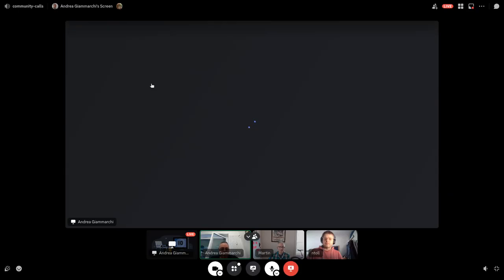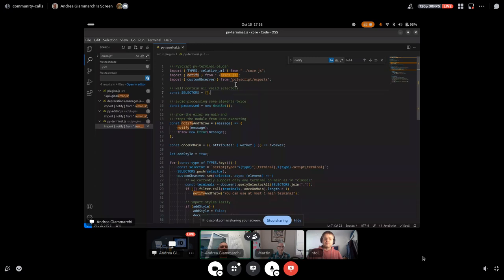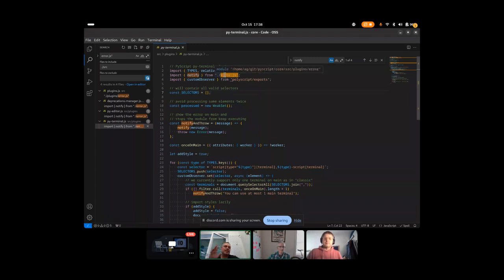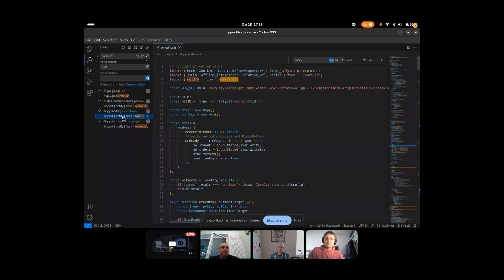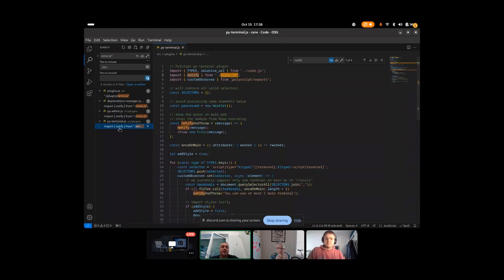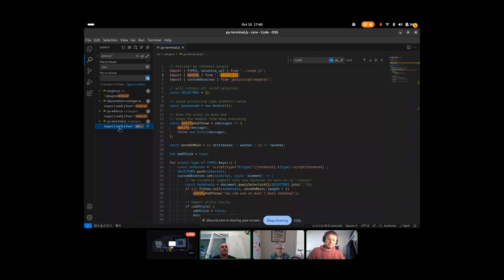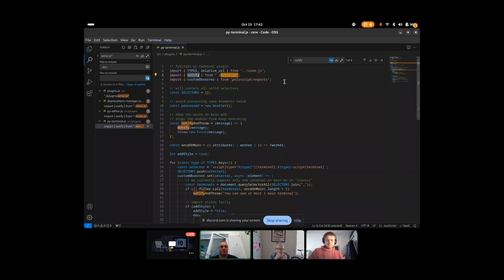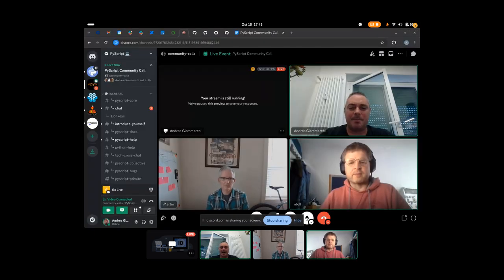Community call 2024-10-15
Sadly, due to internet connectivity problems... curtailed.